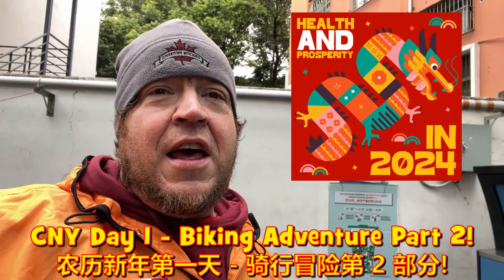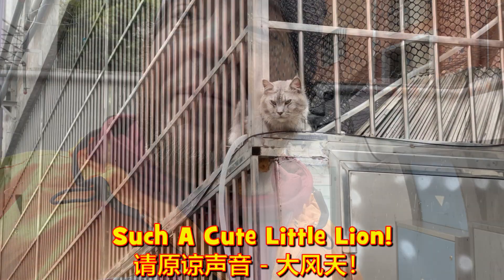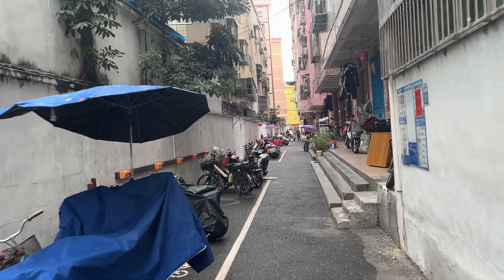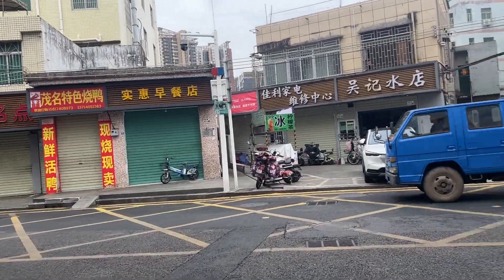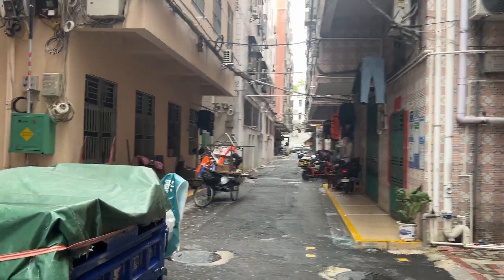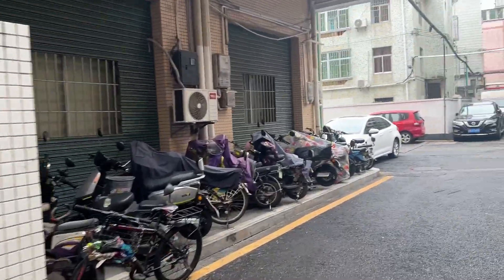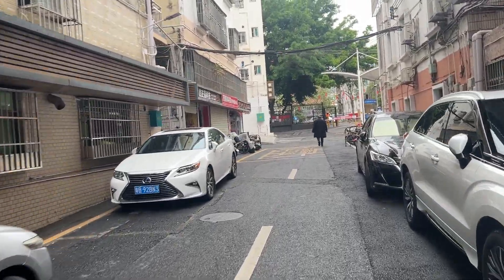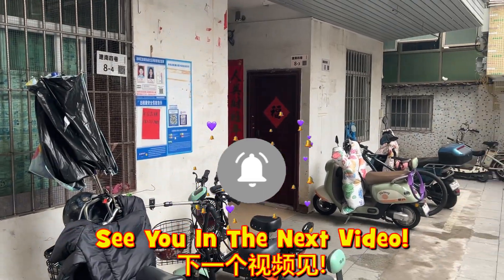China Public Bike Adventures! CNY Random Ride - Part 2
Being adventurous enough to go exploring areas with fewer English speakers is very fun and can often lead to fun new activities you don't expect! Join me on my Public Bike Riding Adventure! Part 2!

Are you planning to travel or live in China? You probably need a VPN! This one is fantastic, works great in China and if you use my link, you will even get a discount! Check it out!